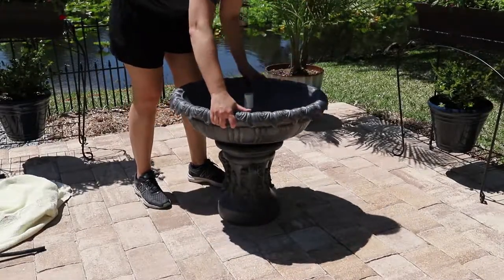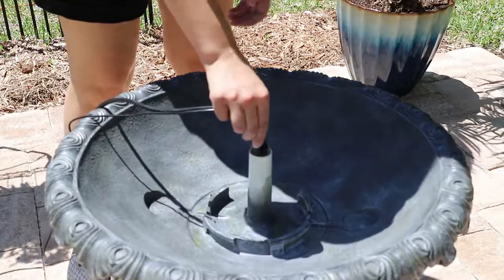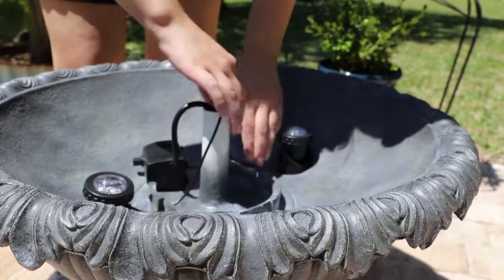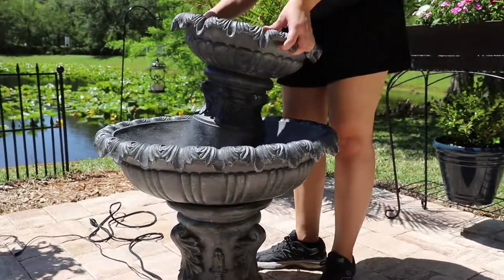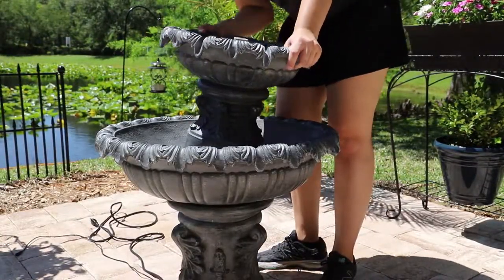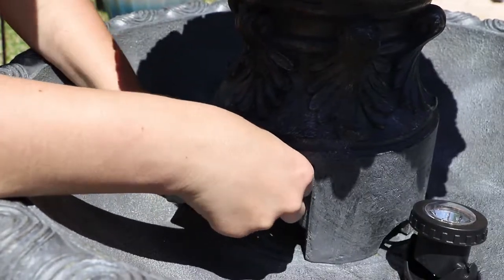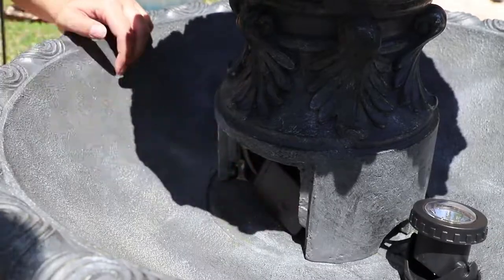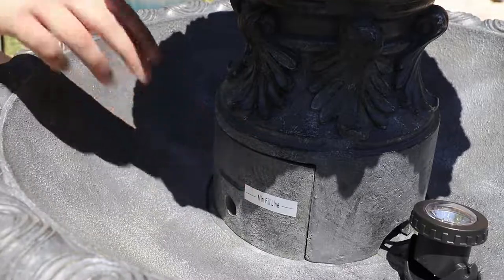Ibiza Outdoor Fountain Instructional Video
Step-by-step instructions for 51010ZC and 51010SNDST